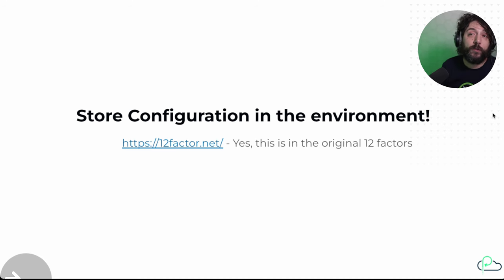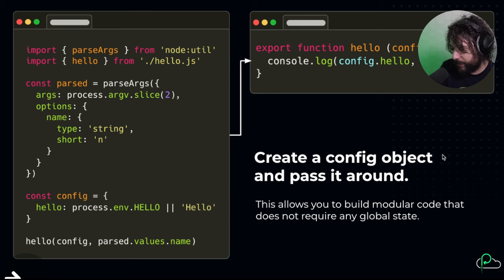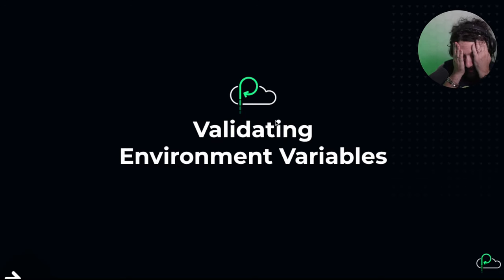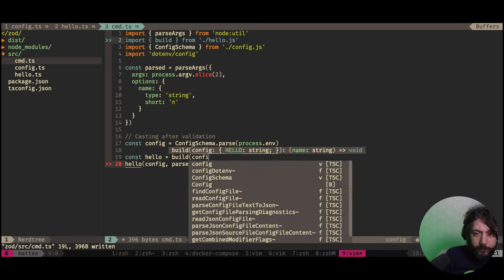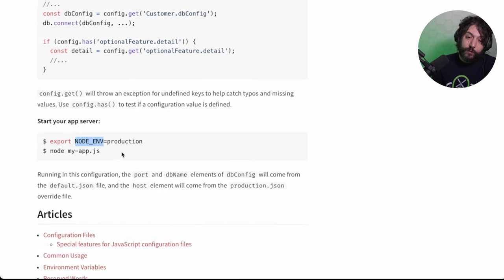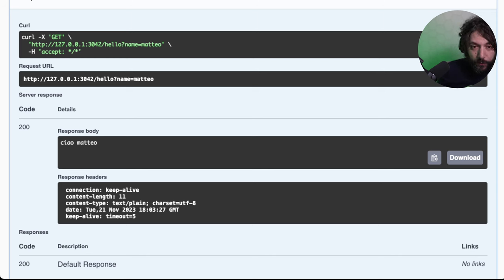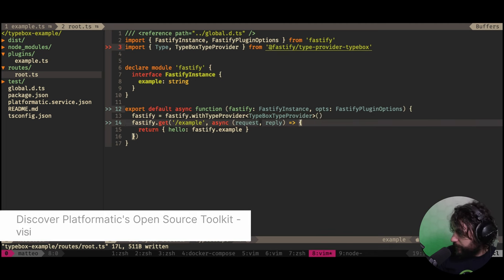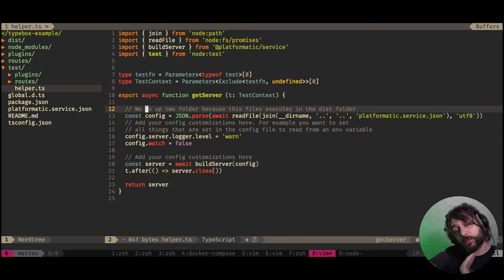Masterclass | Node.js Configurations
In the beginning, there were configuration files. Every environment had one committed to a repository. Then, we discovered the beauty of  12-factor applications and of having environment-specific values set as environment variables.Then, NODE_ENV came along, and shattered our idyllic world.

Libraries with millions of weekly downloads check for NODE_ENV=production to enable optimizations, changing the behaviour of applications. Given this worked so well, developers started loading configuration files (or secrets) based on the value of NODE_ENV to identify _their_ "production" environment.

However, questions began to arise. What value should be used for the staging environment? What about QA? Ultimately, if the same code isn’t run everywhere, we face being hit by bugs that cannot be reproduced across environments, which leads us to set NODE_ENV=production everywhere.

In this masterclass, we explored:

•Why managing configurations is important;
•How to distinguish between environments;
•What risks NODE_ENV can pose;
•Node.js configuration best practices;
•How to set up Node.js configurations with Platformatic